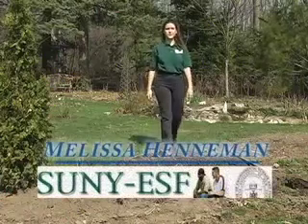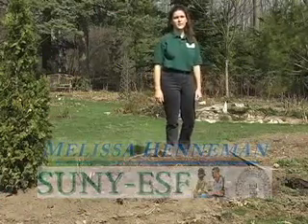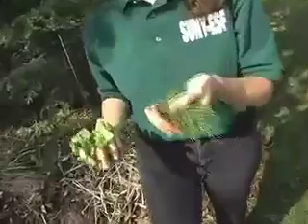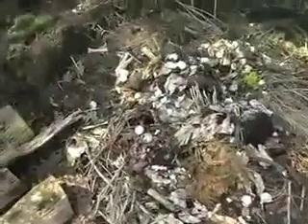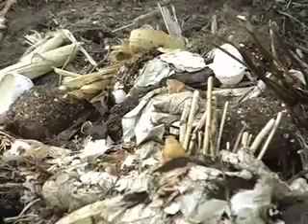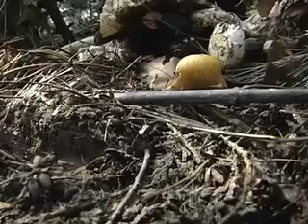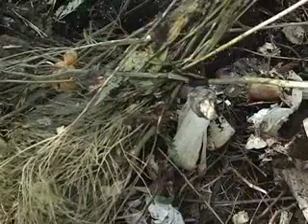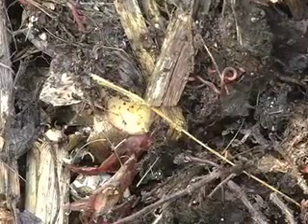SUNY-ESF / Composting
SUNY-ESF: Nature in Your Backyard - You can use your backyard to create rich garden soil using lawn clippings and kitchen scraps. There are kits or bins that help speed and tidy up the process but an old fashioned pile works fine.